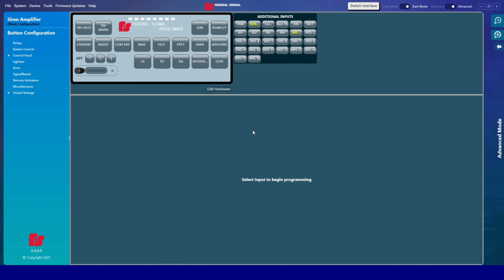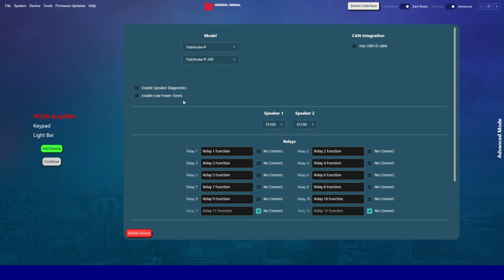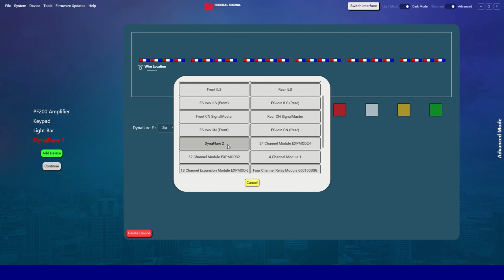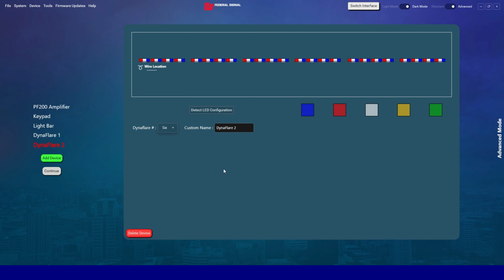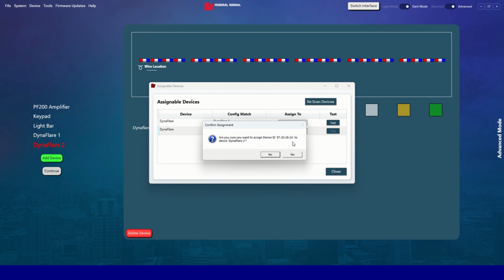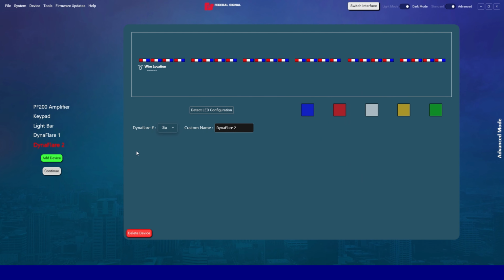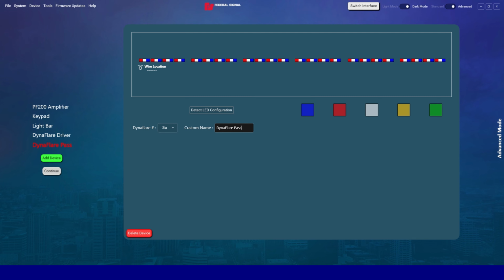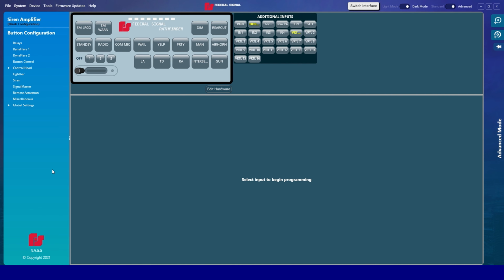Convergence Software - How to Set Up a DynaFlare For The First Time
Are you having trouble setting up your DynaFlare? Josh from Federal Signal explains how to set up one or more DynaFlare units for the first time.